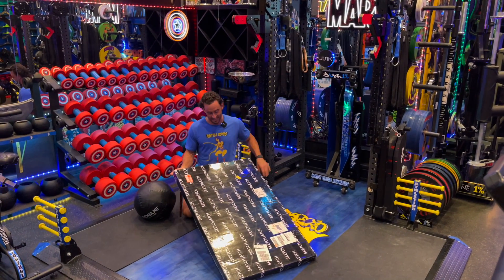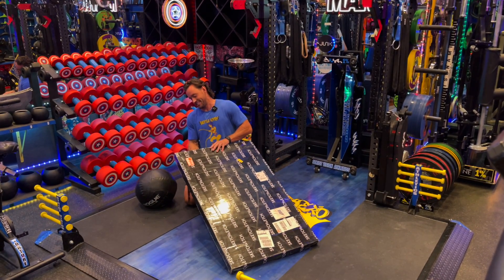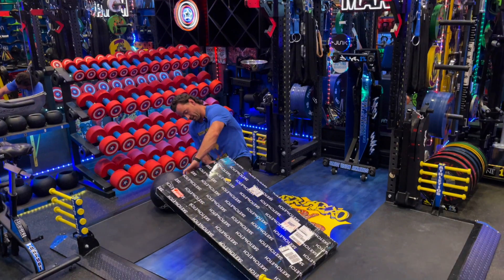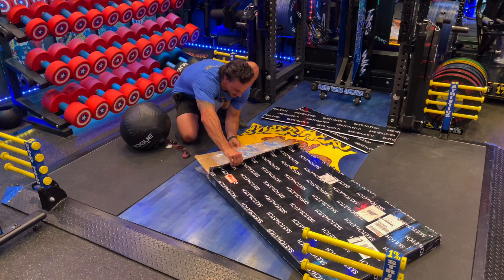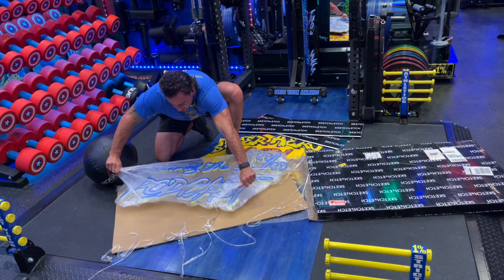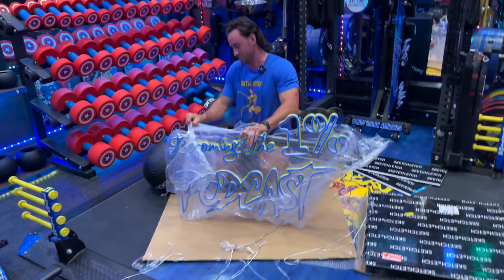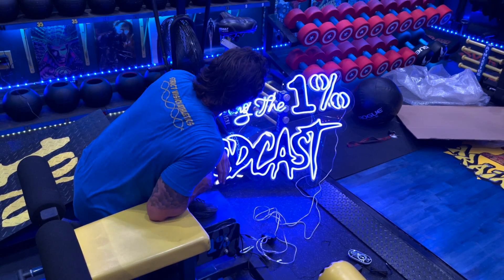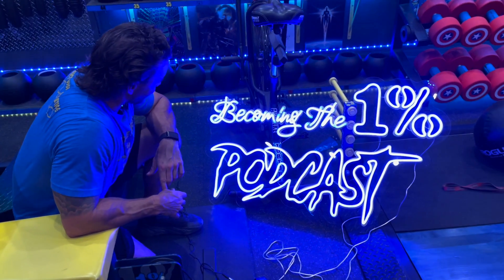Unboxing The Podcast Logo [Sketch and Etch]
What do y'all think of the new Podcast Logo? Have y'all used Sketch and Etch before?

Not in Arizona, but want ONLINE TRAINING?

Our Vimeo Channel has new workouts every month in video format for only $10 a month:

If you have any questions at all feel free to dm our Instagram. Have an awesome rest of your day.